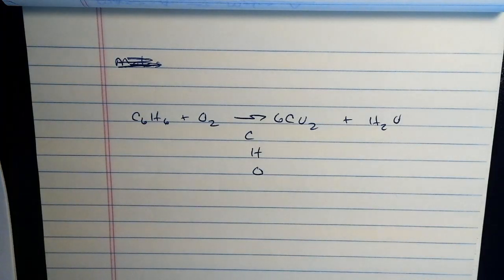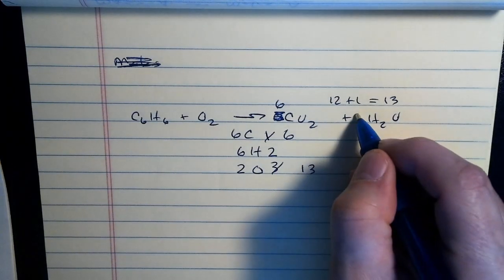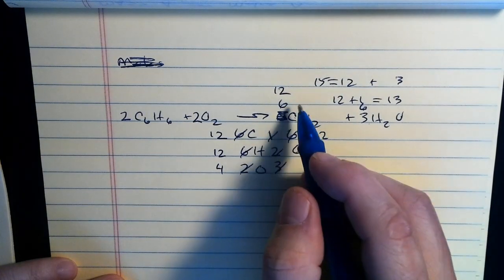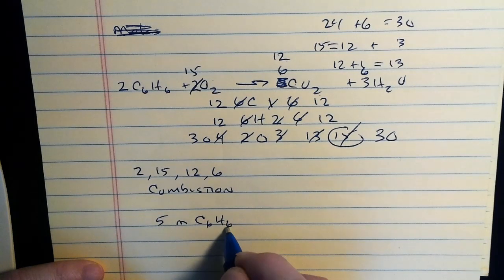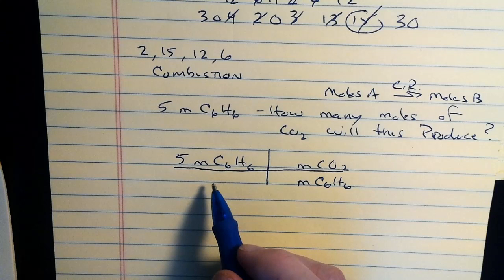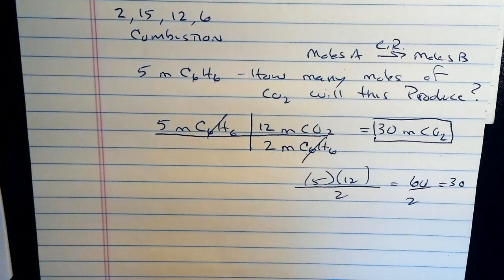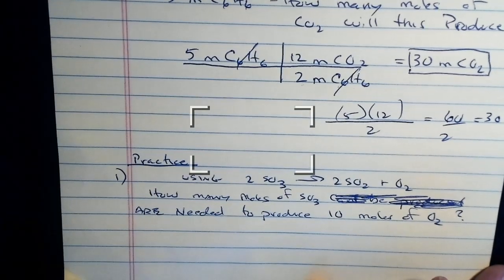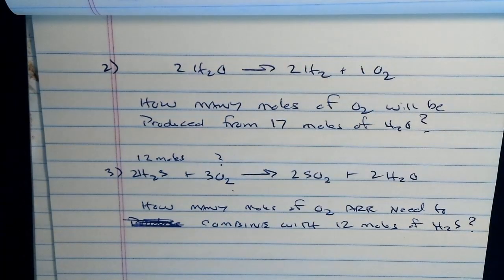S2 Moles A to Moles B Combustion Problem Mr Long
Moles A to Moles B is a must